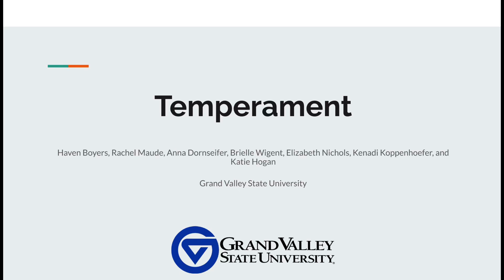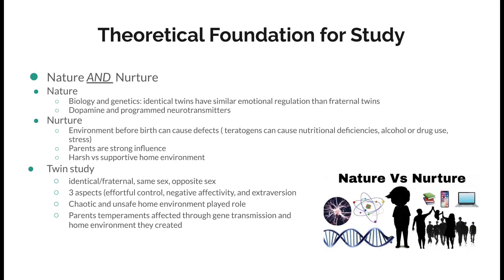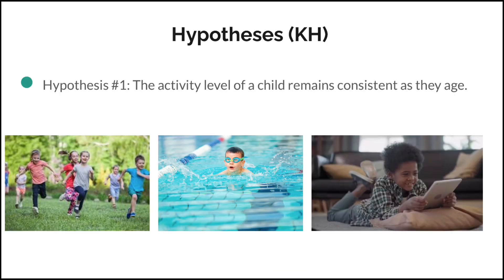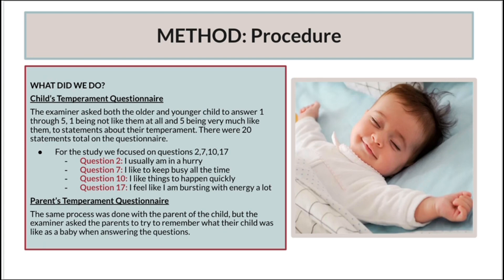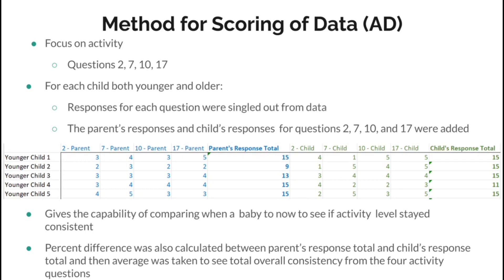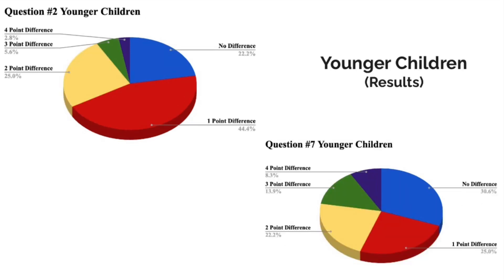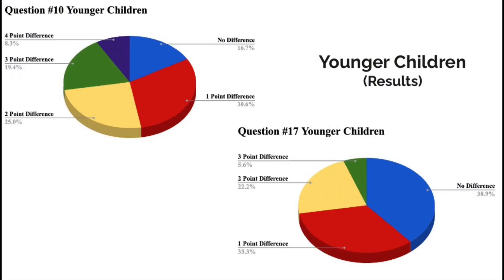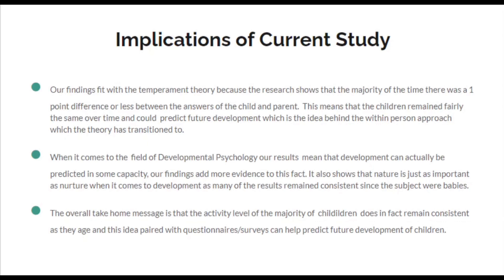Temperament group WATCH THIS ONE